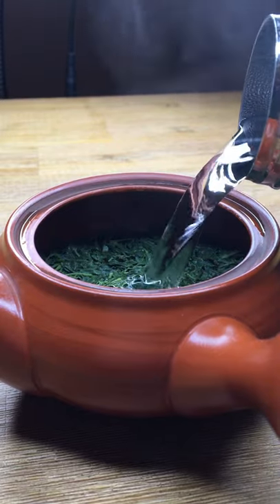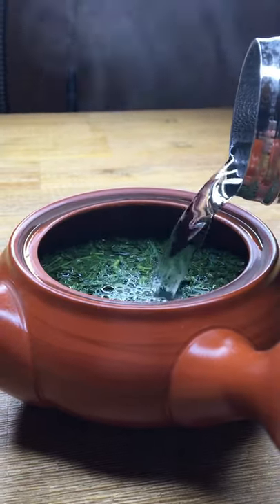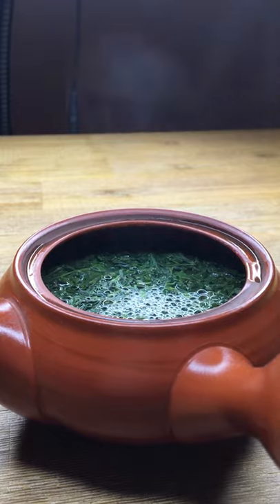Don't use Boiling Water for Tea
🍂 Fall Sales are Here! Save on Roasted Teas and Matcha 🍂